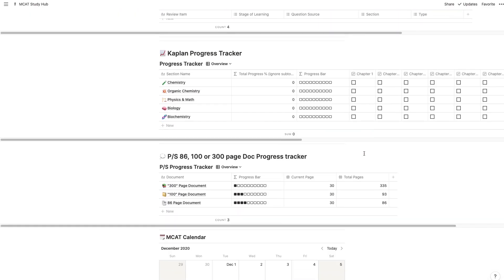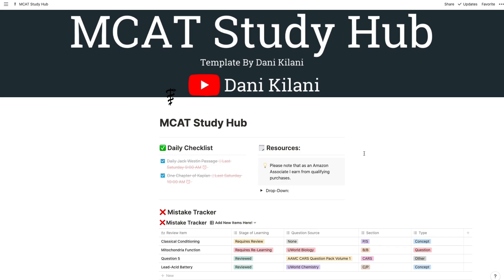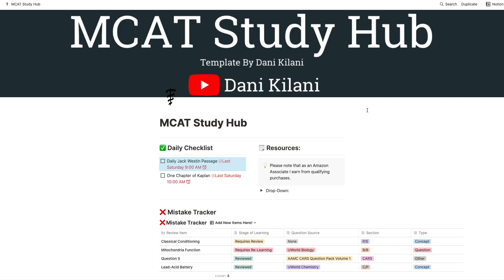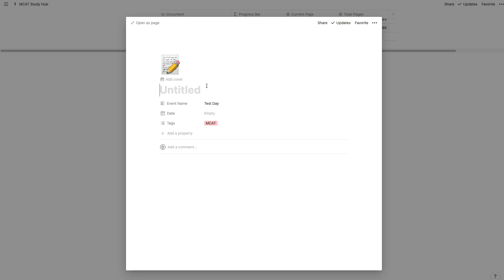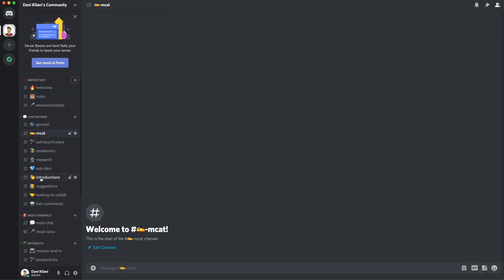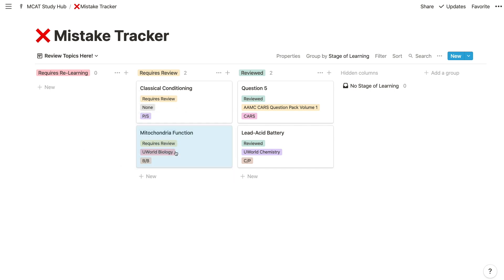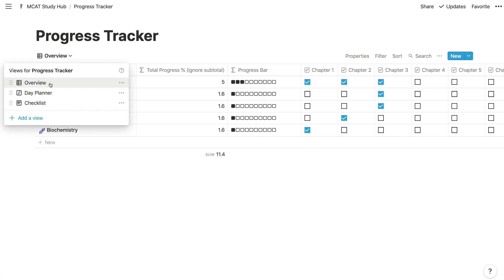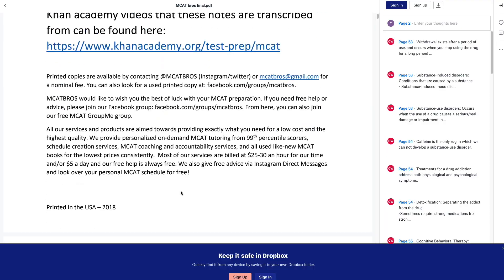Making a Flexible MCAT Study Schedule Using Notion (My 520+ MCAT Study Plan with a Template!)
This is how I used Notion to make a flexible MCAT Study Schedule. I used a similar template in Excel which allowed me to score a 520 (98th percentile). This MCAT Study Template is great for designing a study routine that works best for you.

Kaplan Box Set
The Princeton Review Box Set

Time Stamps:
0:00 Introduction
0:42 Study Schedule Guiding Principles
1:54 MCAT Study Hub Tutorial

I'm making videos on a weekly basis on the topics of productivity, medical school and the whole process behind getting accepted to medical school.

I love to hear your questions or comments. Leave one below and I will do my best to respond!

About Me 👇:
I'm Dani Kilani, a Canadian Medical Student. I applied to only one medical school during my third year of my undergraduate degree and gained my acceptance to medical school. I spent three years at the University of Western Ontario studying One Health, an interdisciplinary approach to health problems that looks at the intersection of human, animal and environmental health. Since my undergraduate degree, I have been passionate about applying theories and principles, in a practical sense to improve the way I think and act. I hope you find the videos on my channel helpful in taking your thinking to the next level!